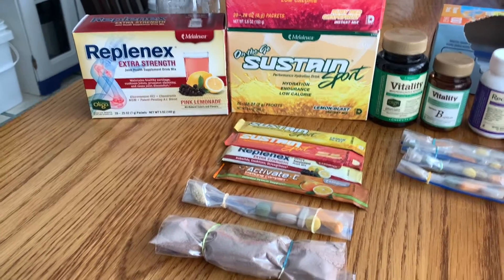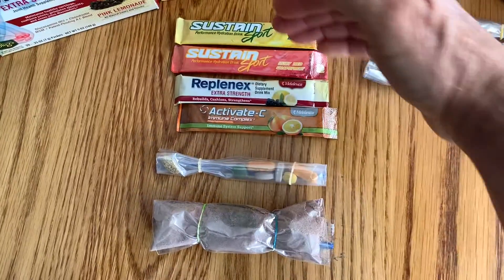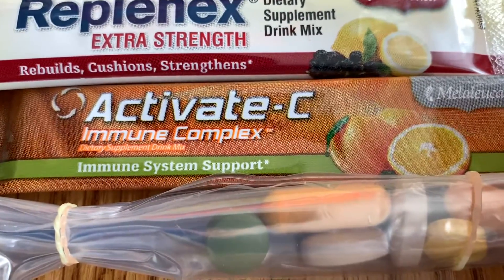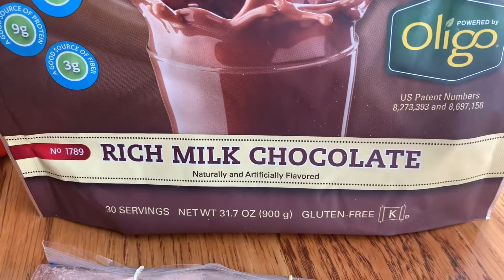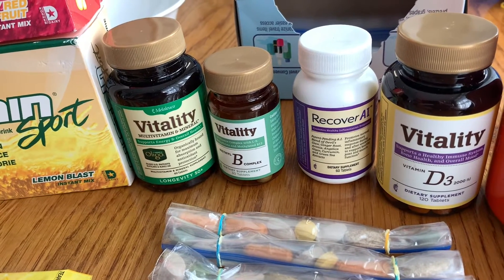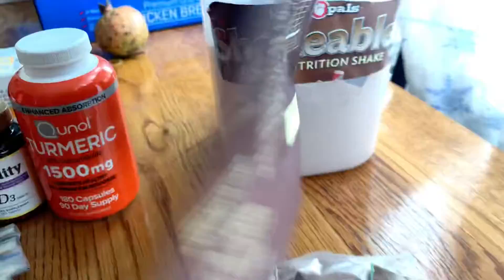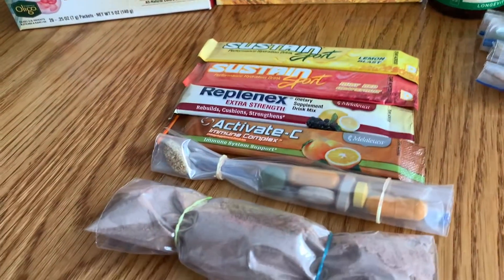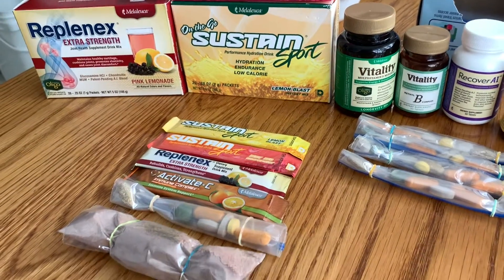My chocolate kids shake, etc., for a strenuous 5 day hike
Nutrition for a strenuous 5 day backpacking hike is important. This is how I handle that concern.